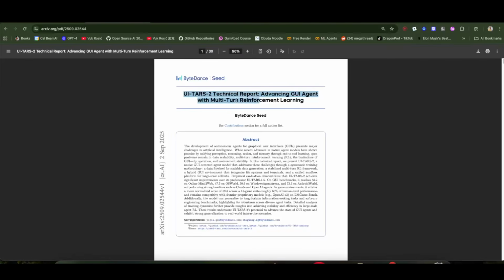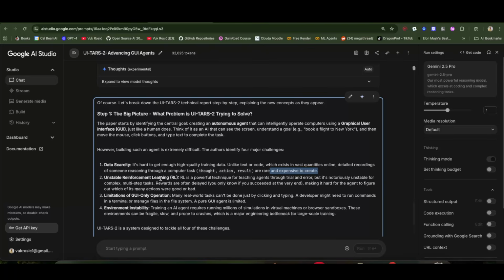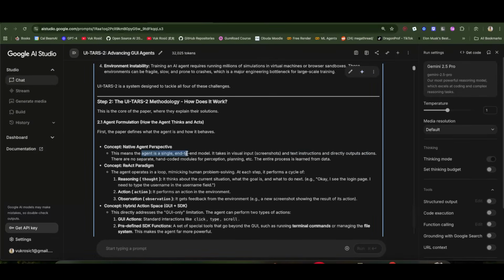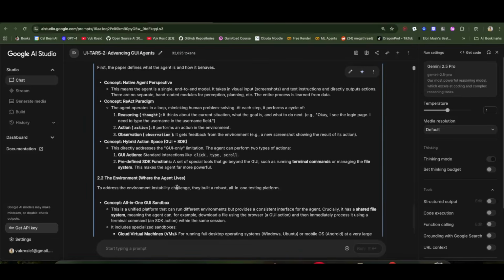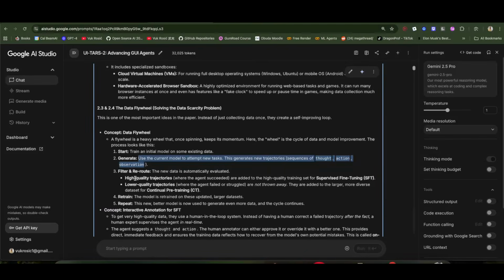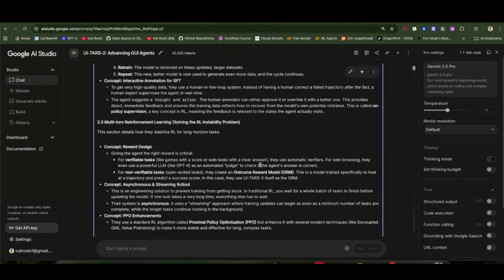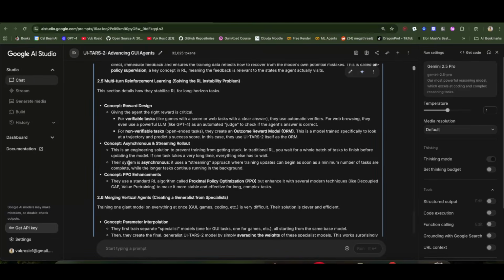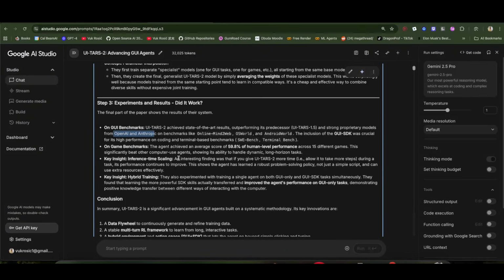Self-Improving Computer Use AI Model - Language, Vision, Tools - UI TARS 2 ByteDance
In this video, we do a deep dive into UI-tars 2, a groundbreaking computer agent model from ByteDance. Unlike other tech giants who keep their methods secret, ByteDance has laid out a step-by-step blueprint for creating an AI that can use a computer just like a human—operating web browsers, terminals, and graphical user interfaces (GUIs)

0:00 - Introducing UI-TARS 2
0:44 - The Autonomous Goal
1:14 - Four Major Challenges
2:43 - UI-tars 2 Methodology
3:51 - Hybrid Action Space
4:23 - All-in-One Sandbox
5:19 - The Data Flywheel
7:13 - Advanced Reward Design
8:12 - Asynchronous RL Training
9:06 - Specialist Model Merging
10:07 - Surprising Benchmark Results
10:51 - Final Thoughts